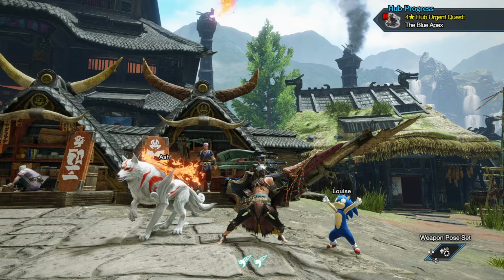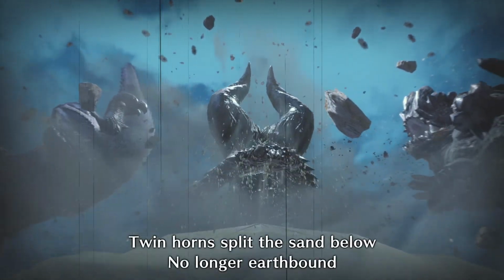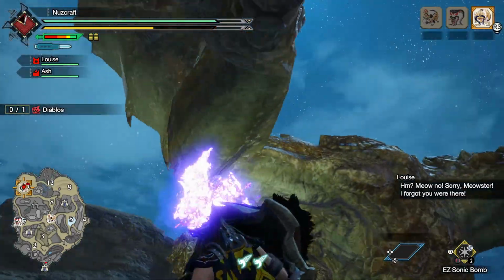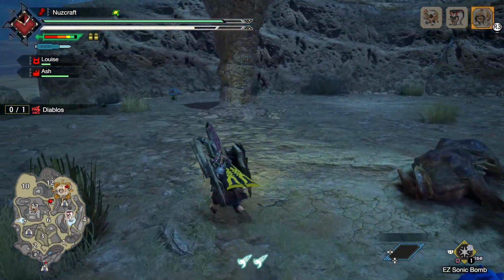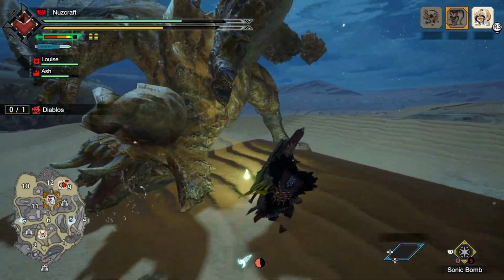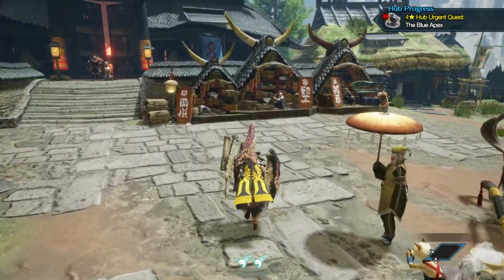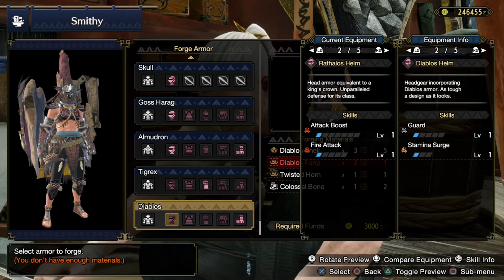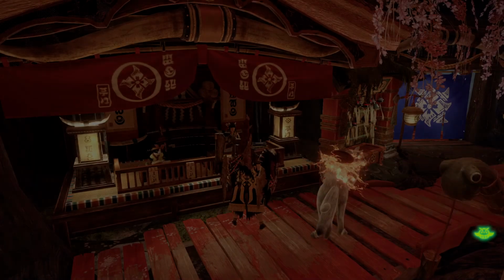MH Rise #27 - Tyrant of the Sands (Diablos) (Gunlance) (LR Village)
Let's play Monster Hunter Rise on PC! In today's bout, we battle the OG Sand Demon, Diablos! Technically Monoblos is the final challenge in MH1's village, but Diablos is in that game as a bonus monster and Diablos has been featured more heavily throughout the series. This is our last new monster before starting our journey into High Rank!